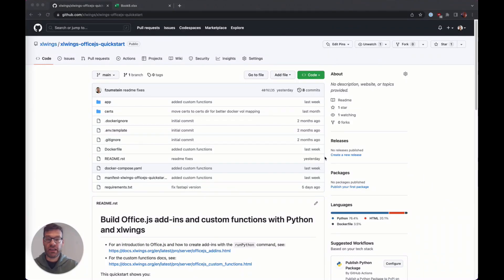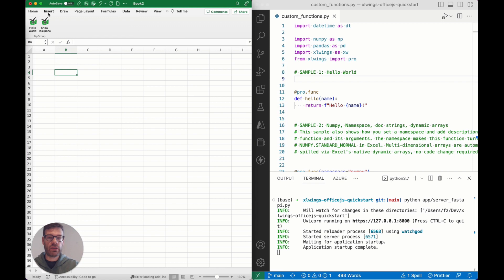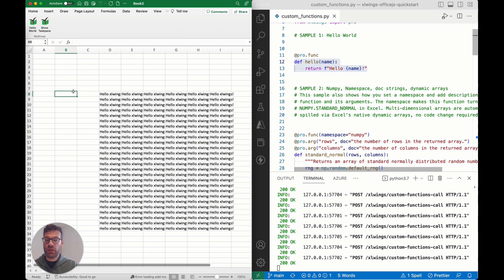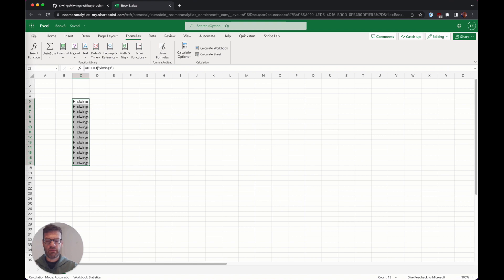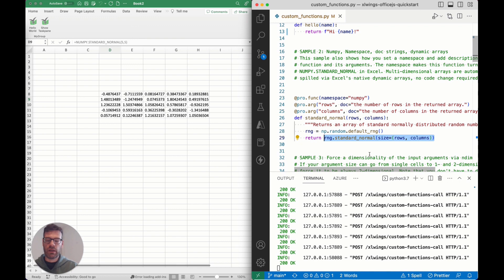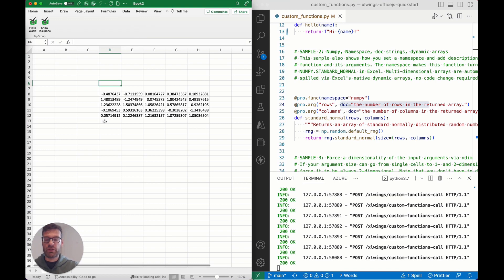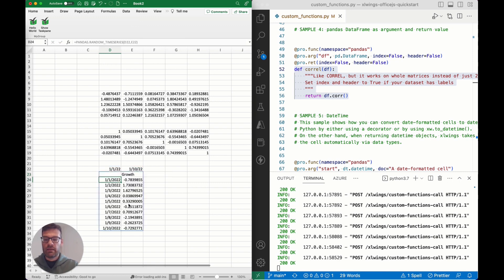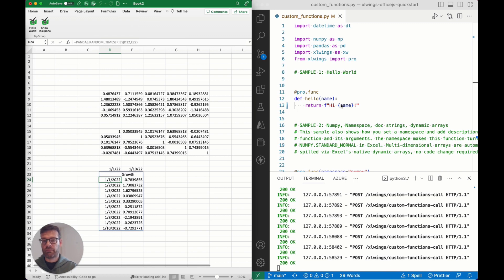Use Python to write Custom Functions for Excel (Win/macOS/Web)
The new xlwings custom functions work on every platform, including Excel on Windows, Excel on macOS, and Excel on the web. This video gives you an introduction to how the developer experience looks like.